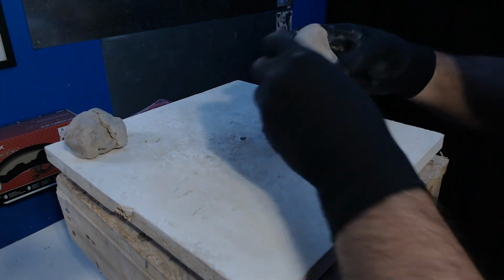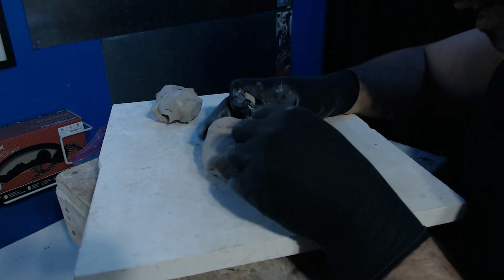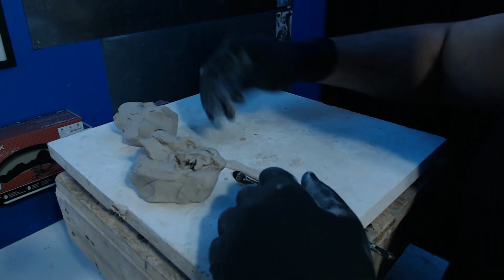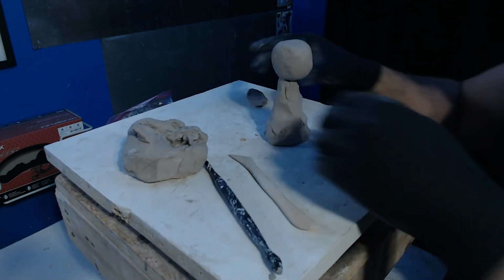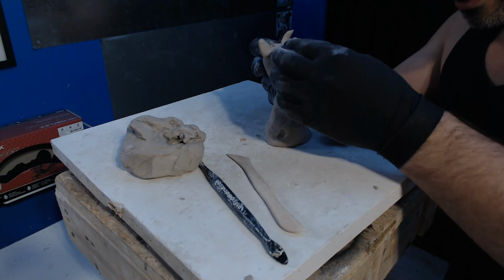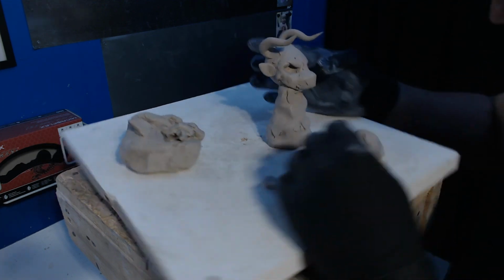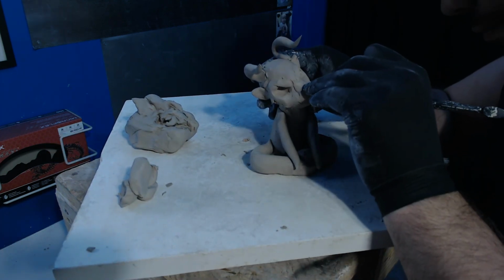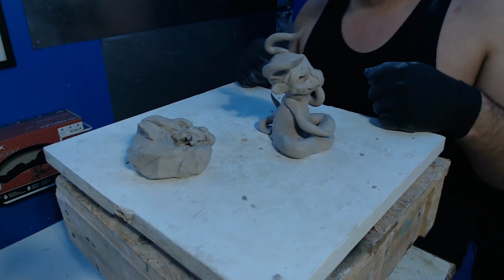Saturday morning creativity episode 17 - no rules just have fun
Here is another fun project for you guys. Enjoy, remember to go into this with no rules and just ready to have fun.

Connect on LinkedIn as Brian Dunn